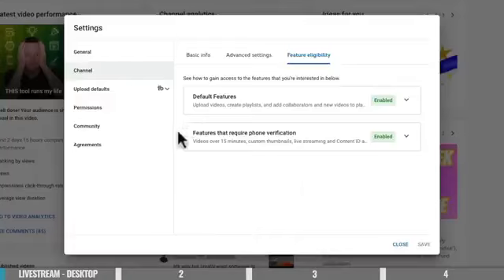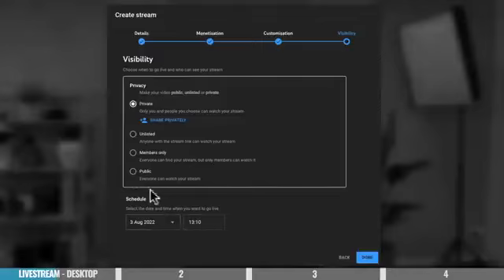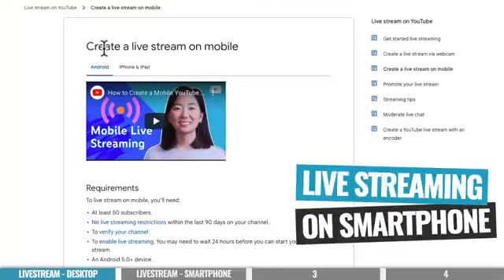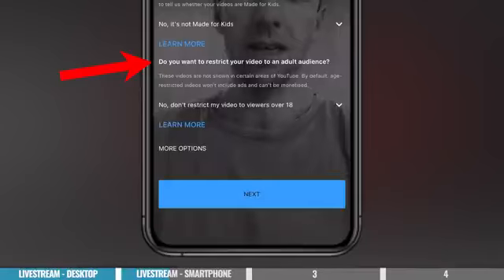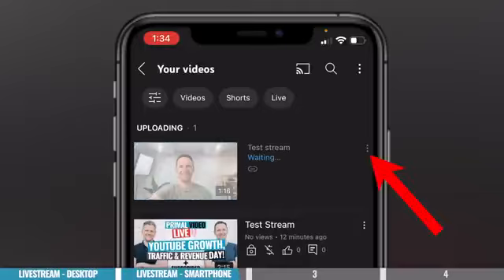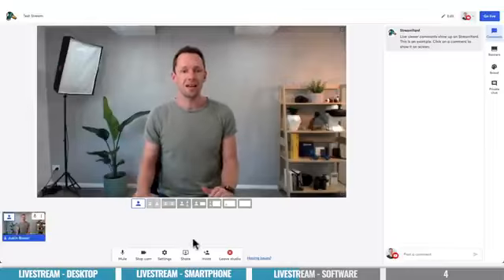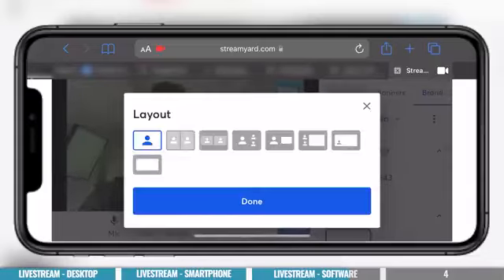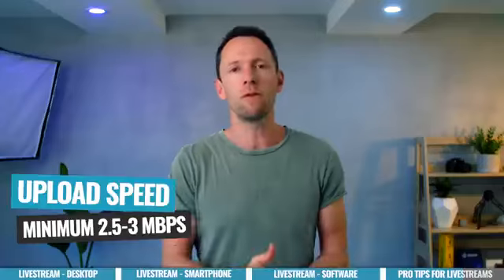July 7, 2026